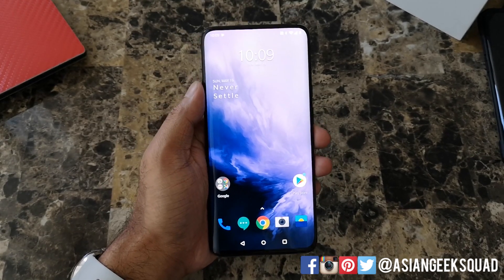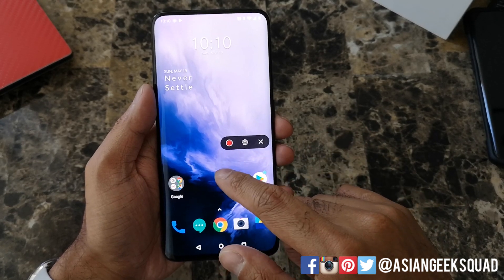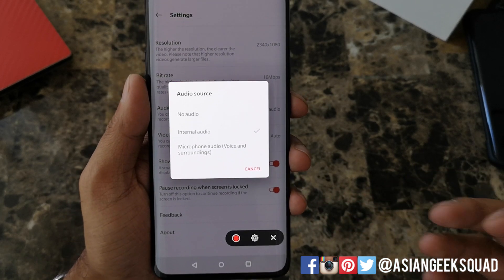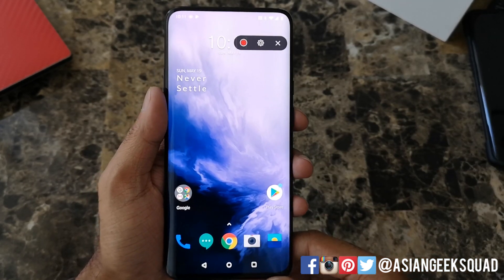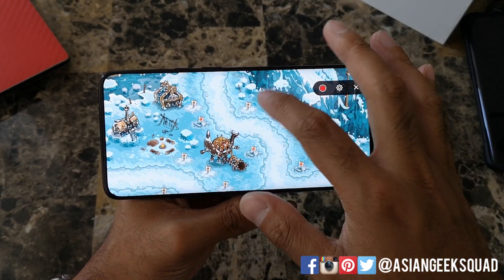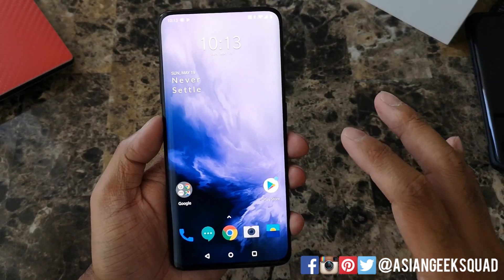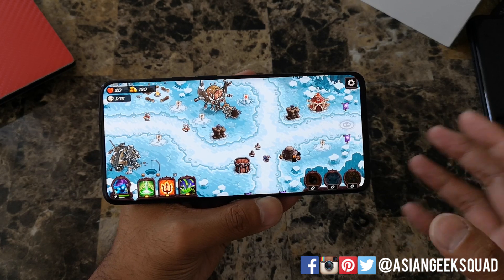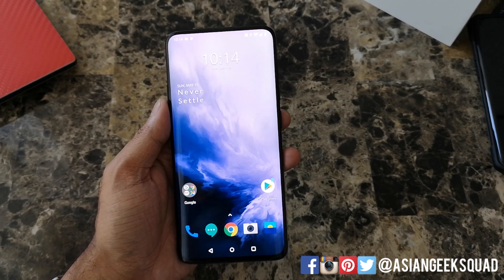OnePlus 7 Pro - How to Use Screen Recording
Aloha everyone,

Today, we record a quick video on how to use Screen Recording feature of the OnePlus 7 Pro - I prefer to call it On Screen Recording for some reason. HAHA.